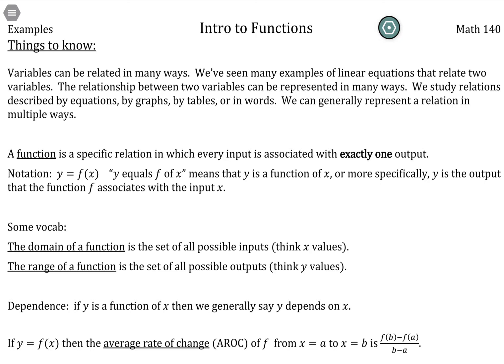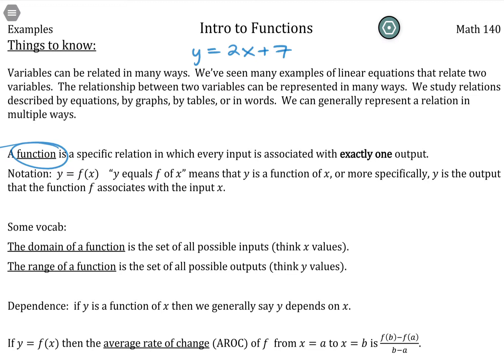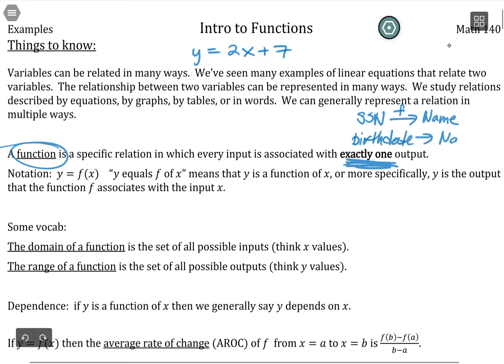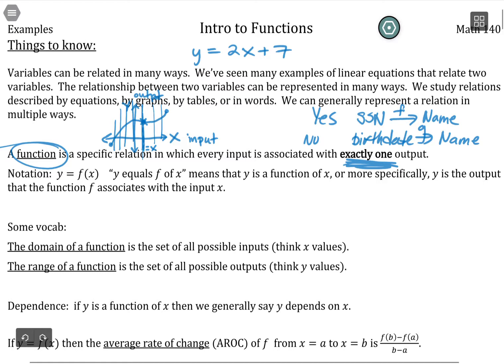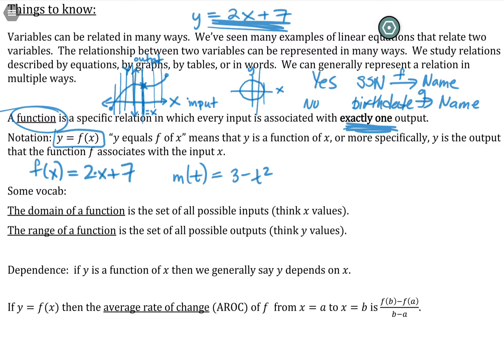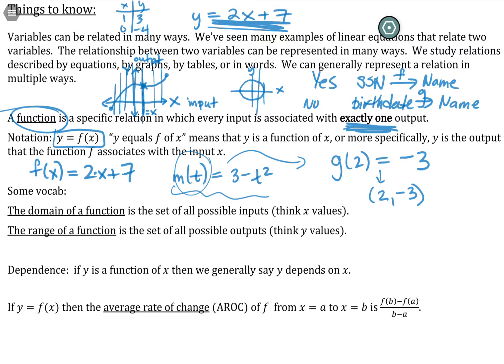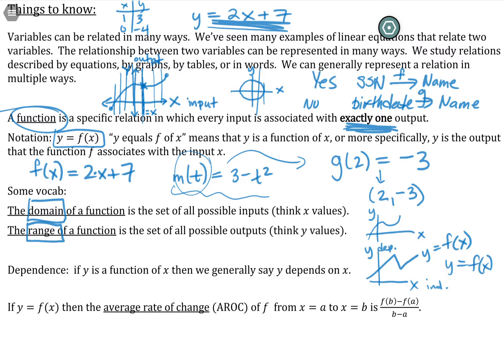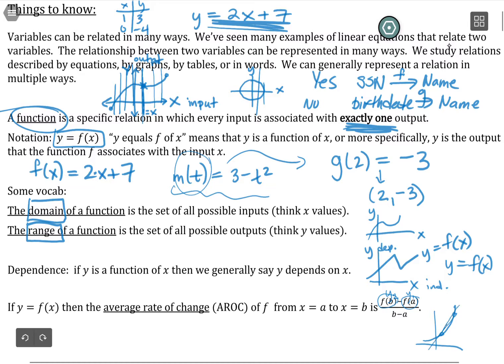M140 4 2 Intro